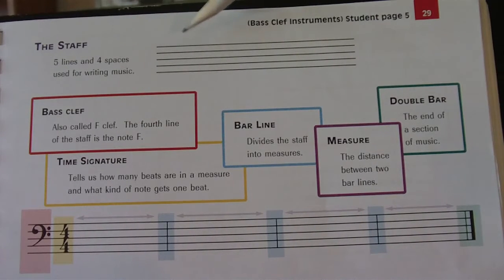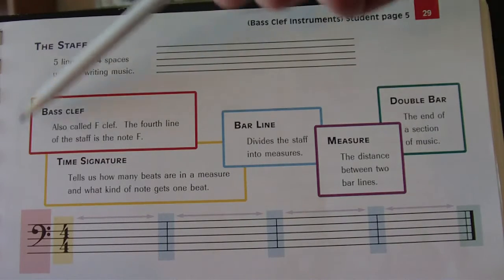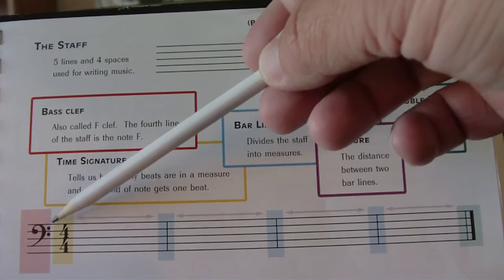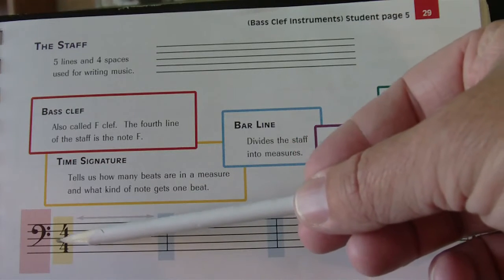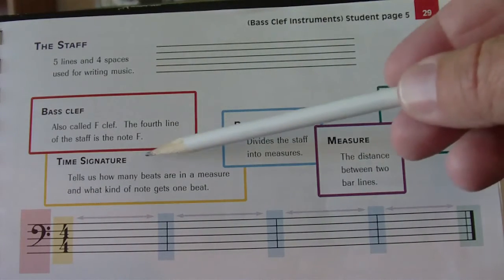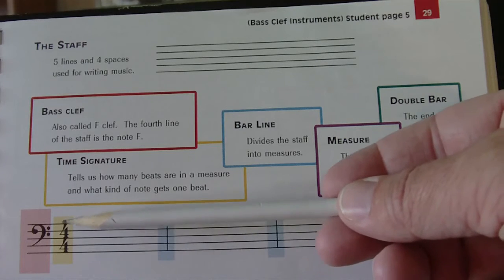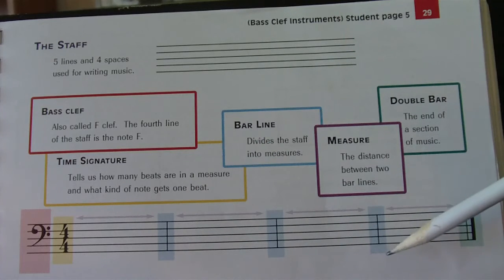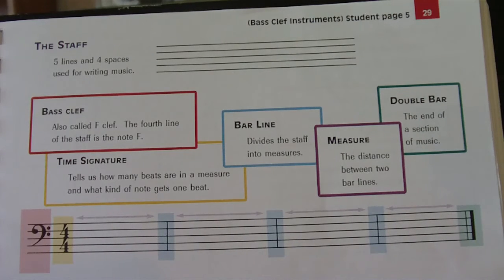How to Play the Electric Bass: Part 5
These videos are intended for beginning band students starting from the very beginning of playing.